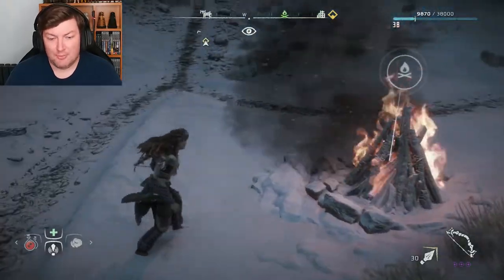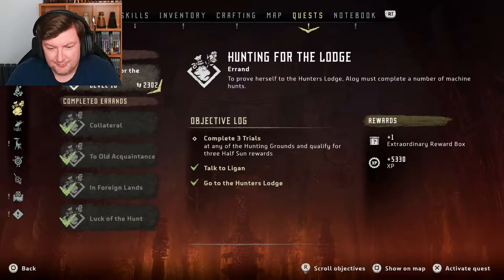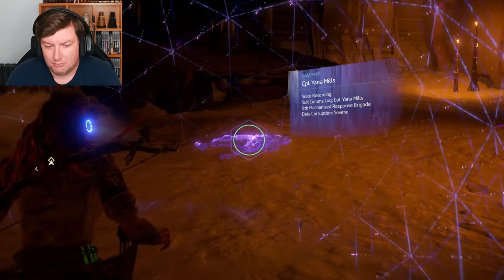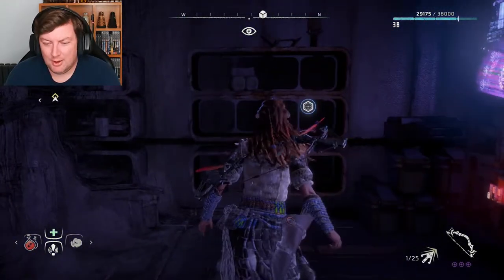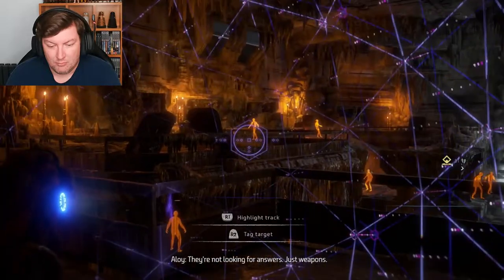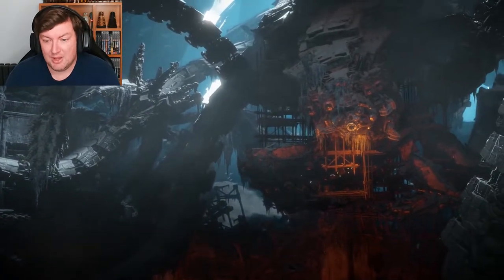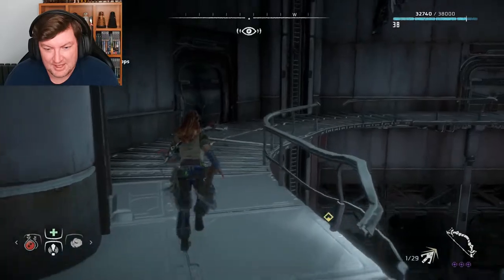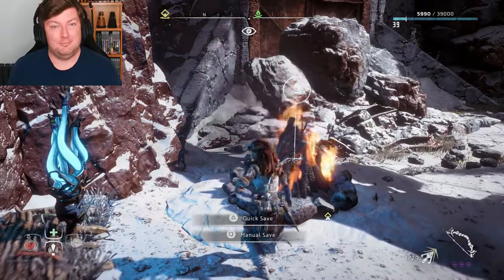Metal Gear Wannabe - HORIZON ZERO DAWN - PART 36